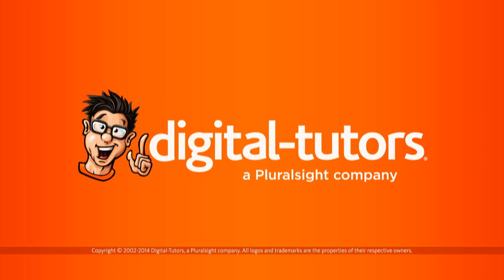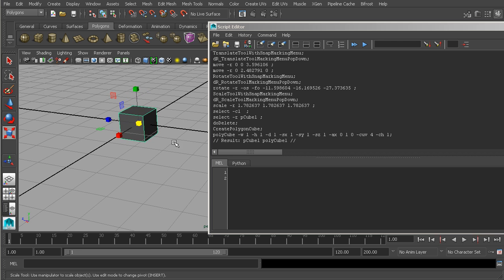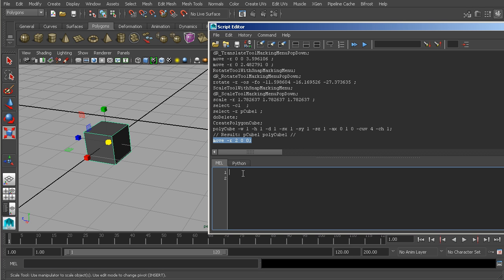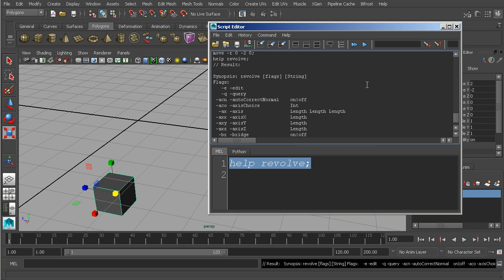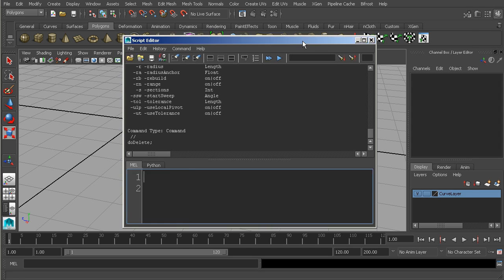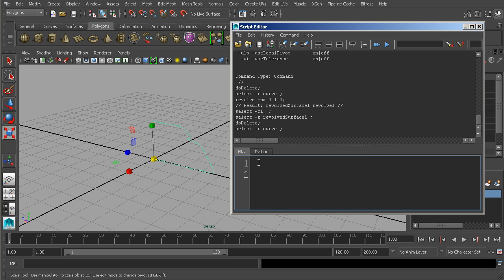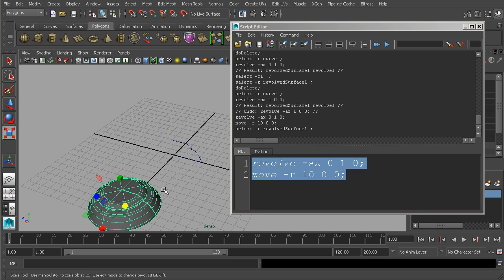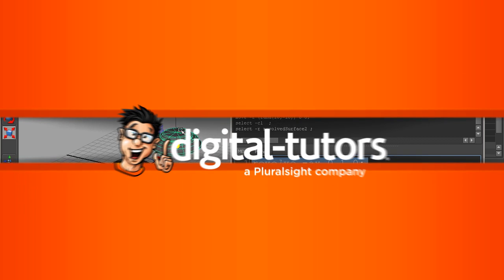Maya Tutorials Introduction to Maya 2015 Tutorial 12